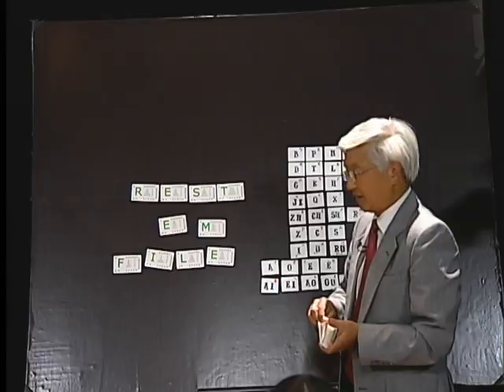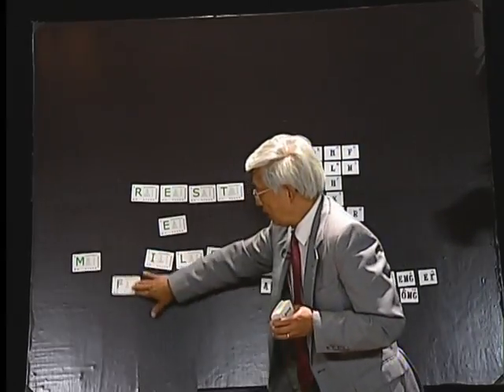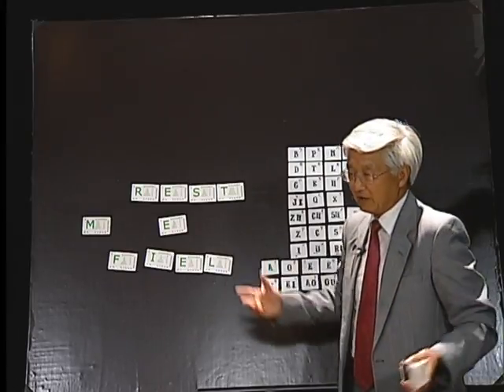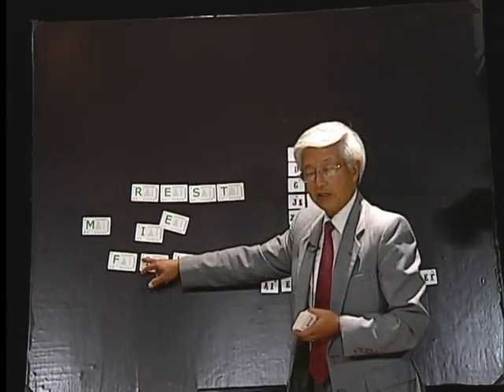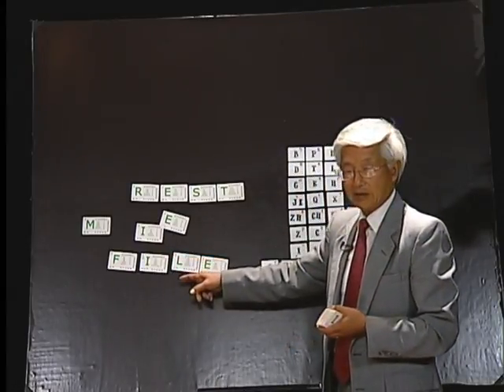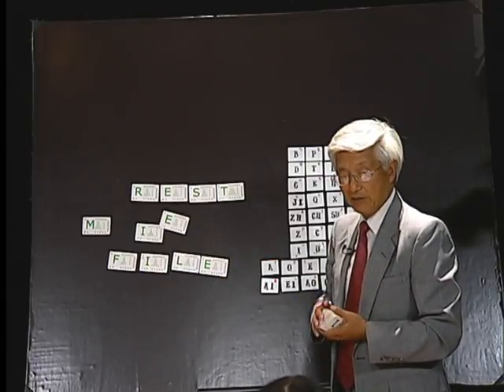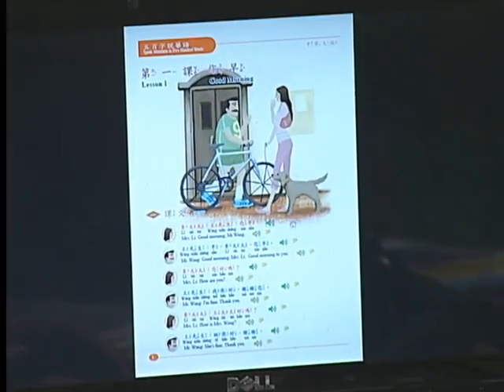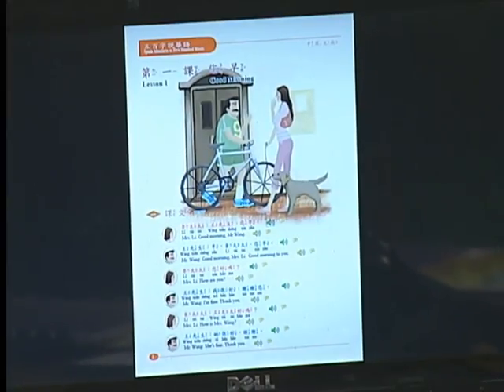Speaking Mandarin #1 (2 of 2)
7/10/12
K-66
Series One